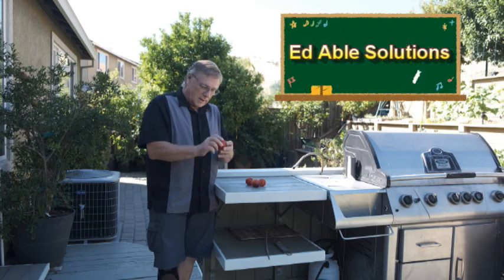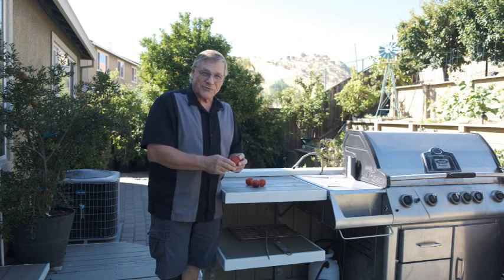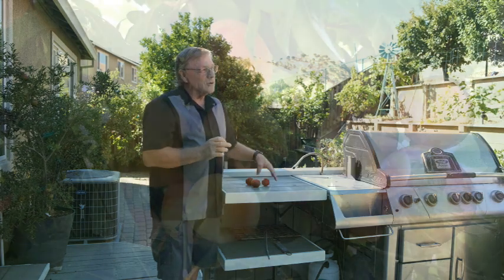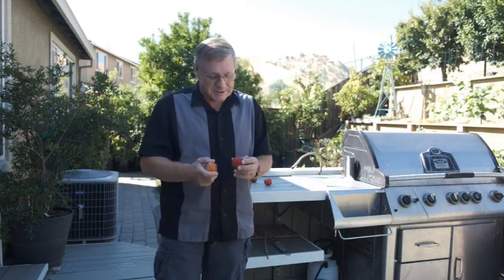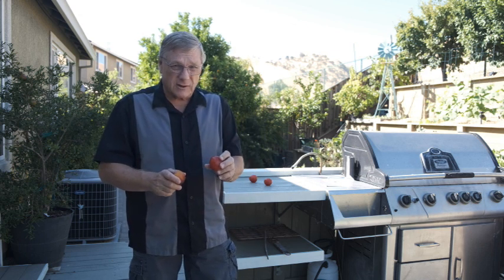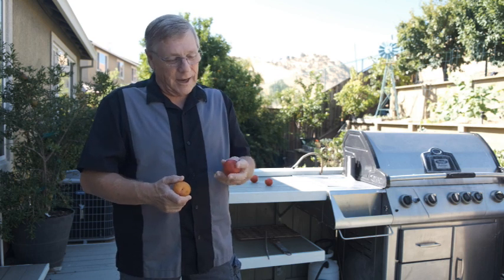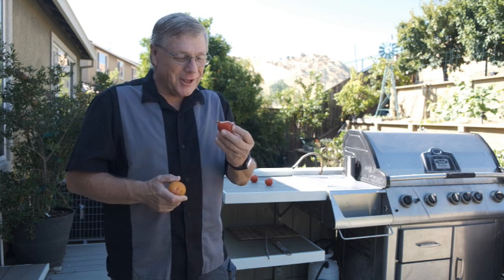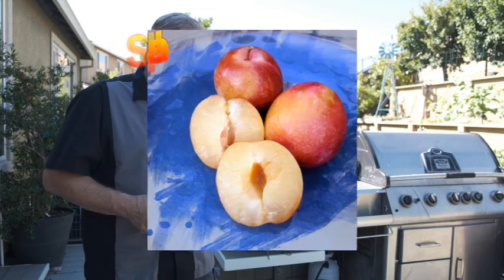The Splash Pluot, a Quick Note On One Of The Most Flavorful and Versatile Pluot Selections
One of my favorite Pluot varieties introduced during my Dave Wilson Nursery years. Myself and our Dave Wilson team were tasked with naming this most unique variety. The name came easy as one of the most defining characteristics of this selection was the ability to pick it out of the many hundreds of other fruit trees being reviewed at Zaiger Genetics just by looking for the Splash of color from the bright Red, Yellow and Orange fruit hanging in the tree. The flavor, we had decided, was like the sweetest Thompson Seedless Grape you ever had. Consistent heavy crops and long hang time just add to its value. A great variety, showing great promise in Zones where other Pluot varieties struggle.